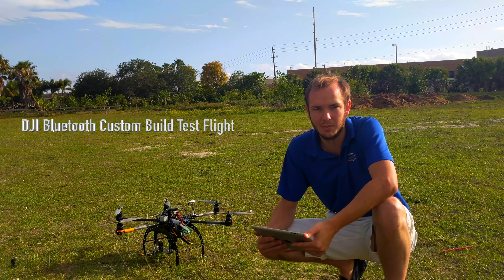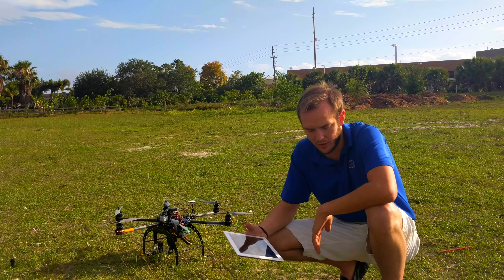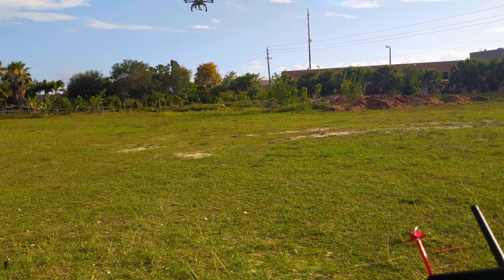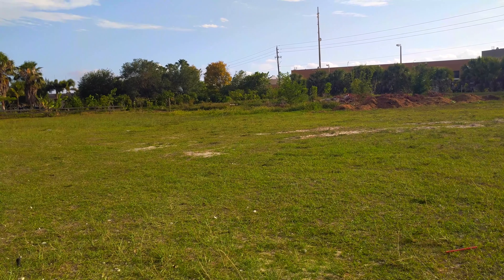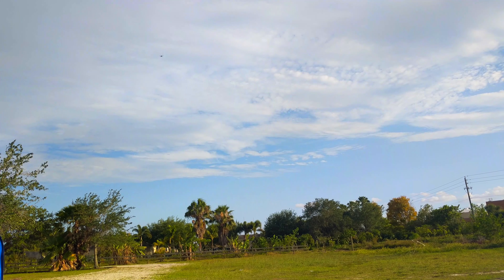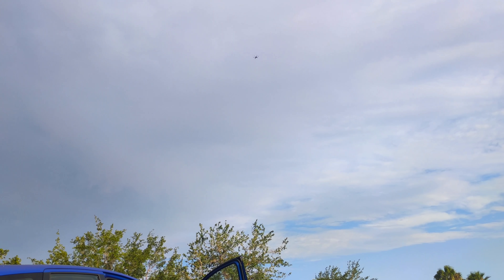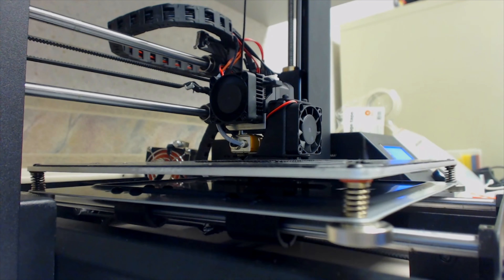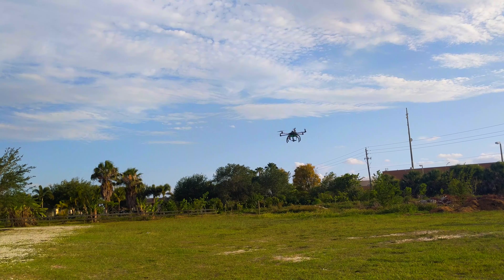Using Drones for Radio Antenna Analytics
Naples Drone Solutions was contacted by a media company out of Miami, FL to design a custom aerial solution for gathering data in the broadcast beam of some very tall radio antenna towers. This company already owned a handheld spectrometer - which is an expensive and sensitive piece of measurement equipment. Since measuring the signals at the top of the radio towers would traditionally involve helicopters or scale testing, this Miami company asked us for help.

Using our innovative design software and our own 3D printer, we were able to print a custom-designed rig for one of our drones that would allow us to retrofit the drone with the handheld spectrometer. Ultimately, the goal of this project was to gather the frequency data with the spectrometer, and be able to overlay the data we gathered on to a visual map.

Using an Apple iPad connected to the drone via the DJI bluetooth link, we were able to plot GPS points for the drone to stop and measure the frequency. The drone then flew the 4-point path on a loop, and when the drone came to rest at one of those GPS points, we would be able to get the exact frequency measurements during the 3-second pause at each location.

Our 3D printing capabilities, our innovative and creative approach to drone aircraft, and our knowledge of software and programming allows Naples Drone Solutions to craft custom aerial solutions for any project or need.

For more information about Naples Drone Solutions, visit us